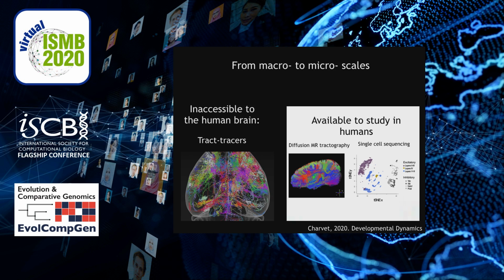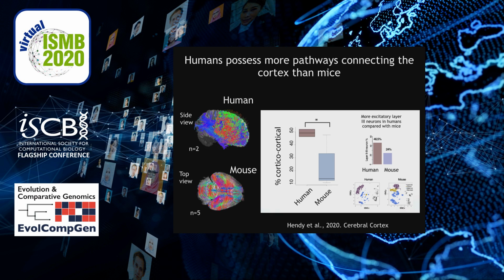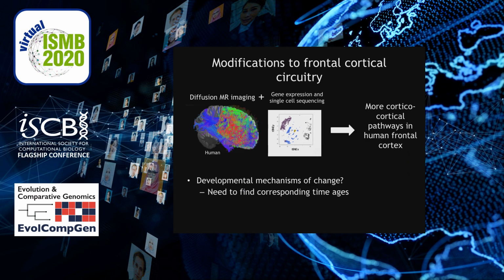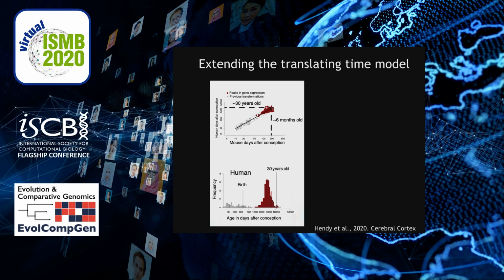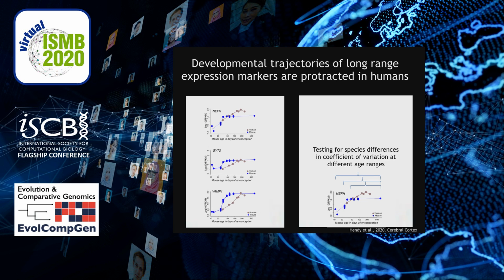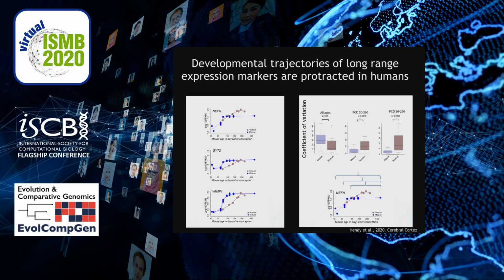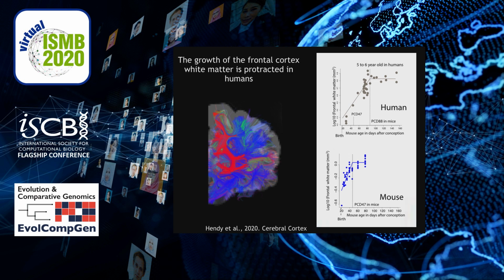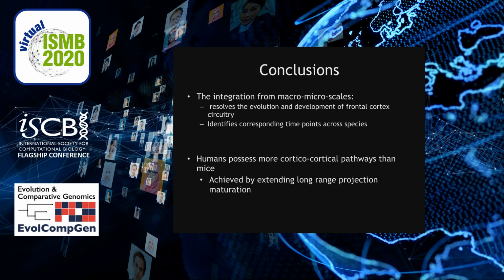Structural and transcriptional... - Christine Charvet - General Computational Biology - ISMB 2020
Structural and transcriptional variation linked to protracted human frontal cortex development - Christine Charvet - General Computational Biology - ISMB 2020